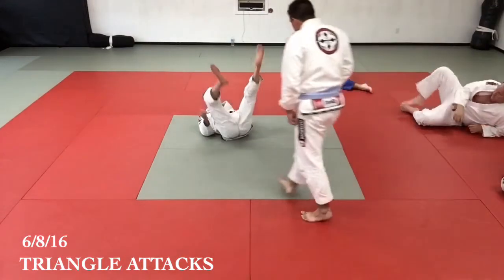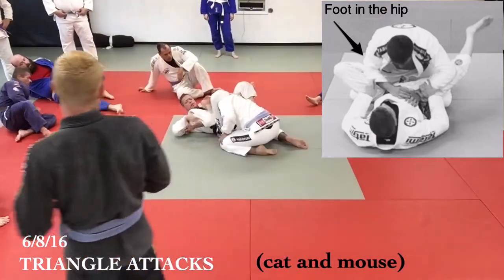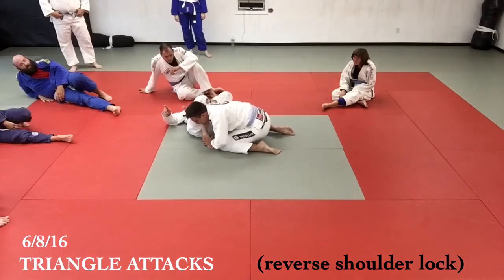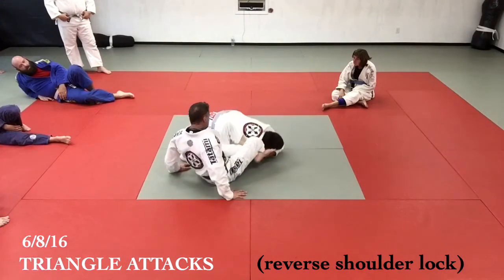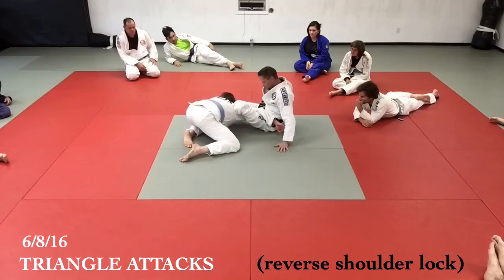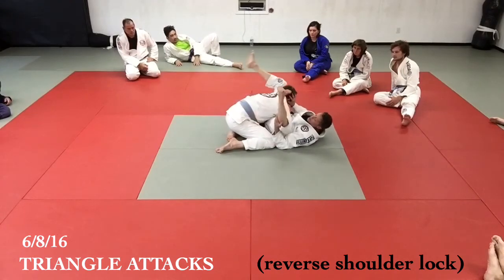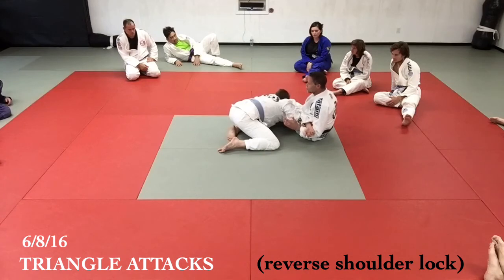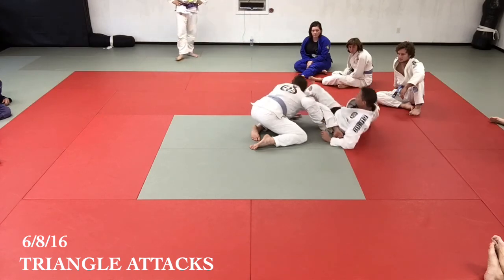Triangle Attacks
Attacking from the Triangle with various armlocks and the reverse shoulder lock.